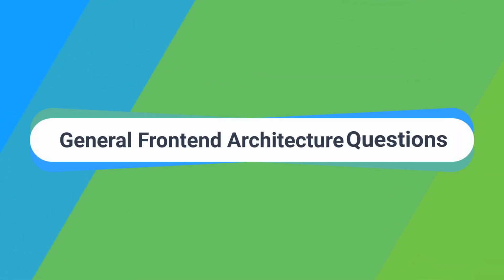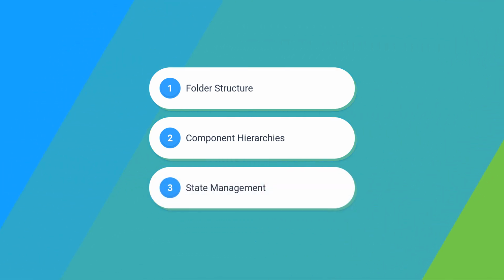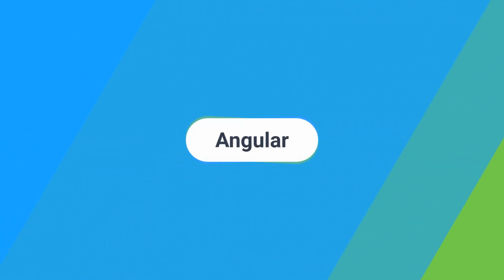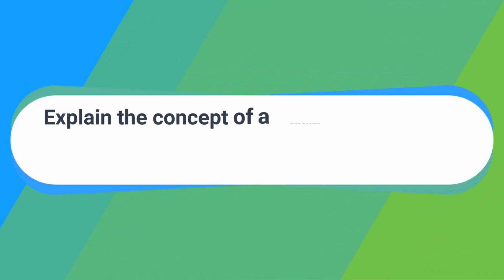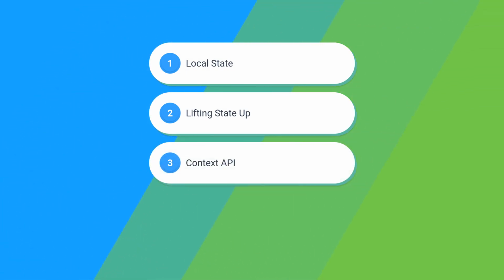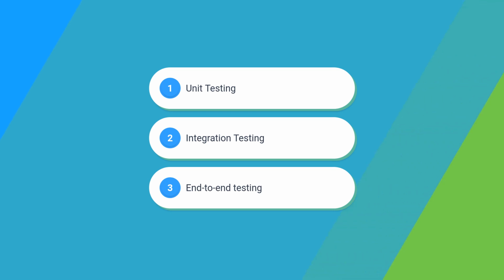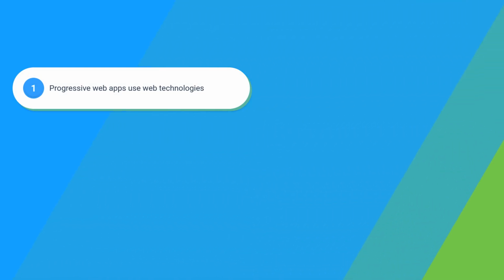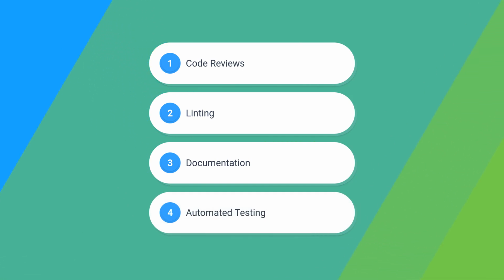General Frontend Interview Questions by Johnson Kow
This video was made by Lazy2Read from a wonderful article on medium.com written by Johnson Kow

Prepare for your next frontend design architecture interview with our comprehensive guide. This video covers key principles, structuring large applications, component-based architecture, and popular frameworks like React, Angular, and Vue.js. Learn about state management, performance optimization techniques, testing strategies, and security concerns. Whether you're a junior developer or an experienced engineer, these insights will enhance your interview readiness and boost your confidence. Discover the best practices for ensuring code quality and maintainability in frontend projects. Don't miss out on this opportunity to elevate your skills!